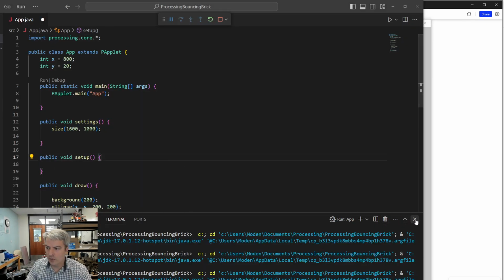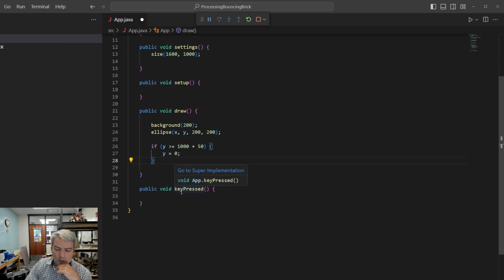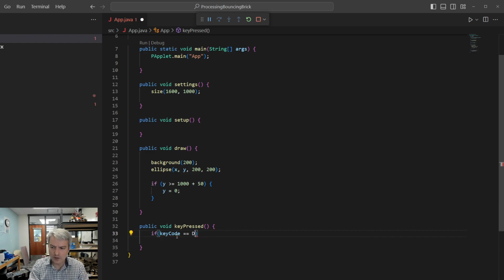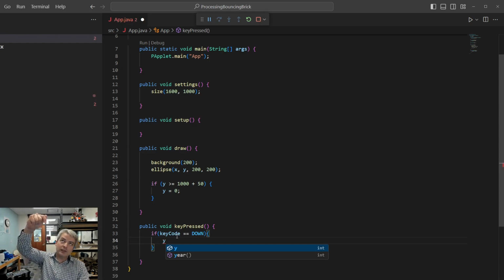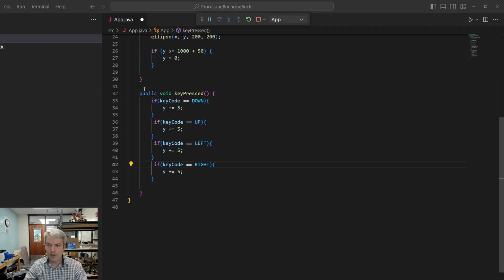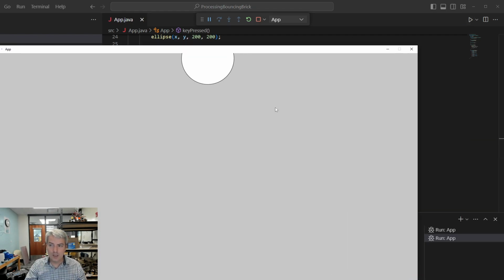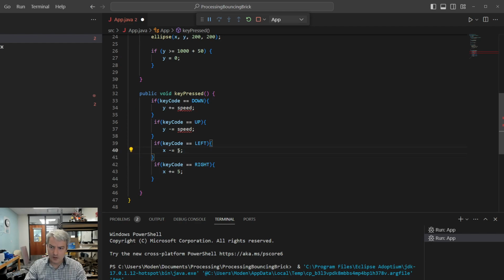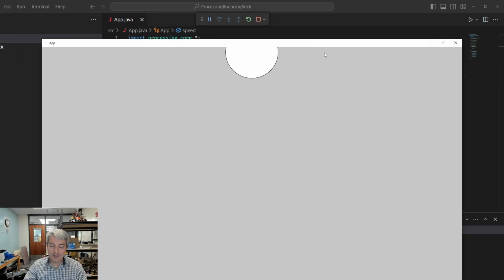Processing Lesson 4